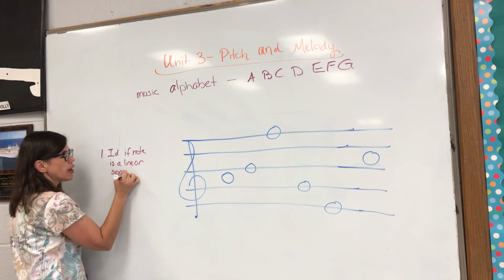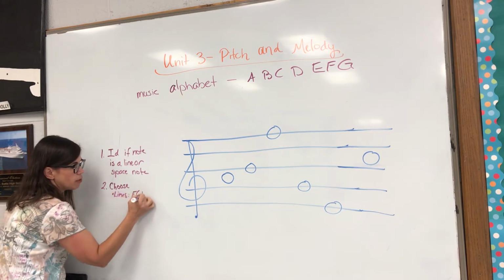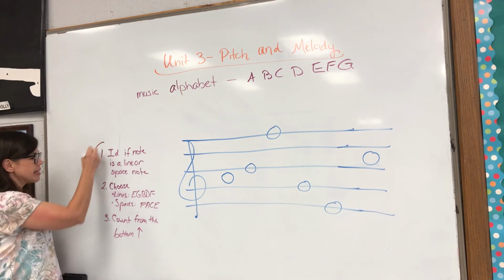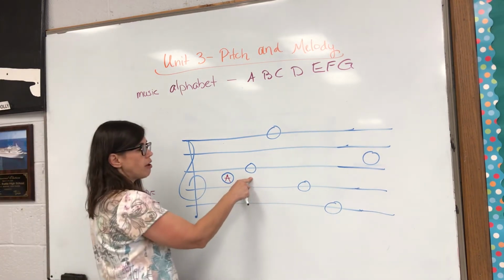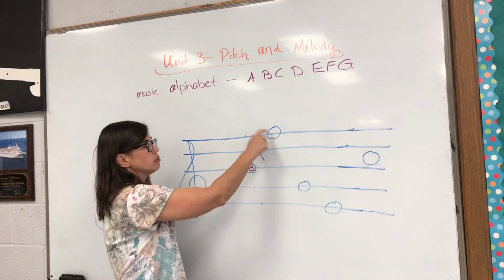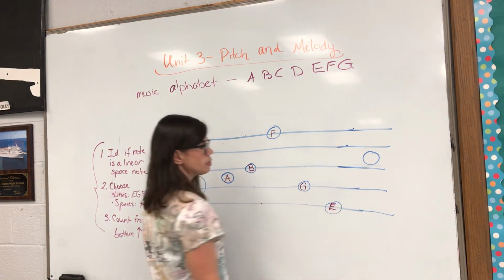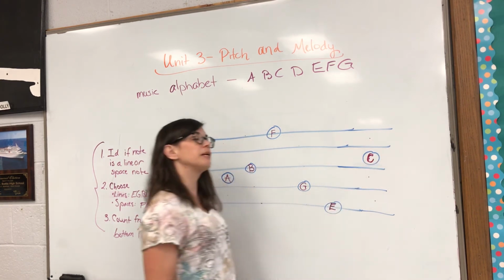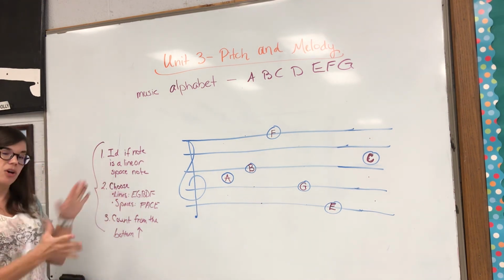Identifying the Letter Names of Notes on the Staff